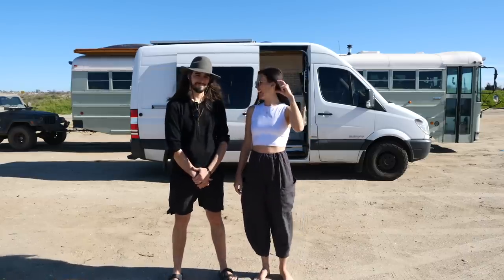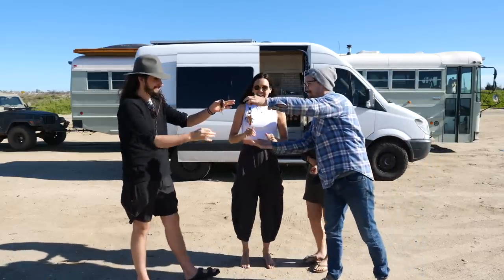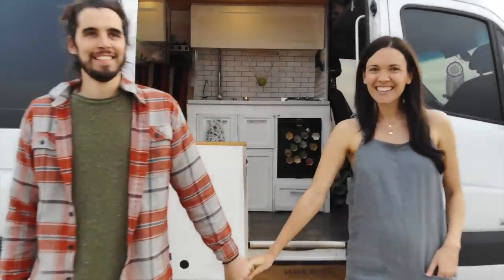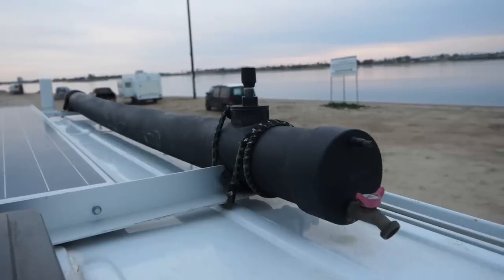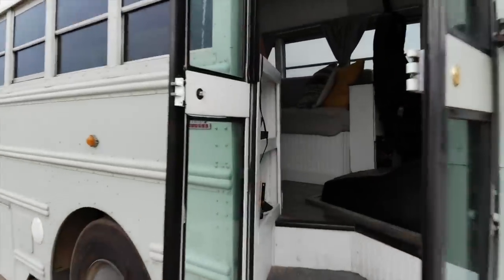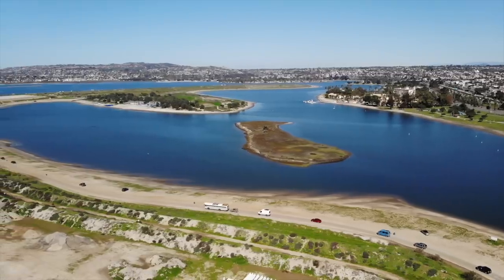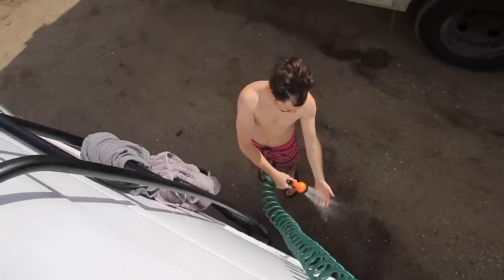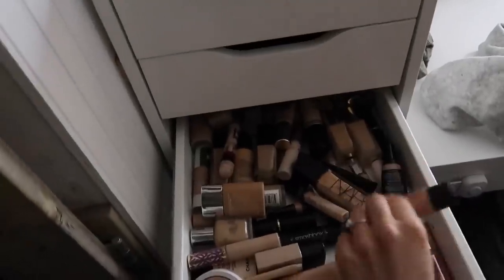TINY HOUSE SWAP | van life vs. bus life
VAN LIFE VS. BUS LIFE  🚐 🚌 24 Hour House Swap w/ Tio Aventura

Eamon and I have often wondered what it would be like to upgrade our sq-ft to something a little bit bigger that can accomodate a toilet, shower and some extra storage. On the flip side, our buddies Tio Aventura have wondered if they could downsize even more from their 250 sq ft skoolie conversion to living in a van! TODAY, we switch lives for 24 hours and do a TINY HOUSE SWAP!!! Watch until the end of the video to hear all of our thoughts on each other's alternative lifestyles and which option we would VOTE for: bus life OR van life?!

First song “Desert Island”
Second song “Warm Breeze”
Third song “Pinot Noir”

We have loved living in a van (self converted sprinter van) for the last year and a half and while we enjoy spending time in Canada it can get a little cold throughout the winter. So, we've decided to hit the road and drive across the continent to enjoy some warmer weather in Baja Mexico. If our last trip to this country taught us anything... it's to expect the unexpected!!

OUR CAMERAS:
Canon G7X
Panasonic GH5

We're Eamon and Bec, a Toronto-based couple who live full-time in our self converted Sprinter Van!!

New to our channel? Watch our 2017 recap video to get caught up:

More Eamon & Bec